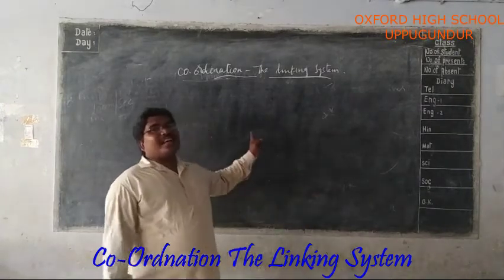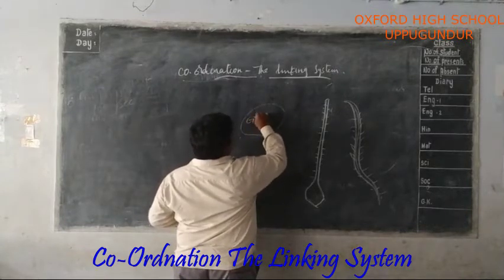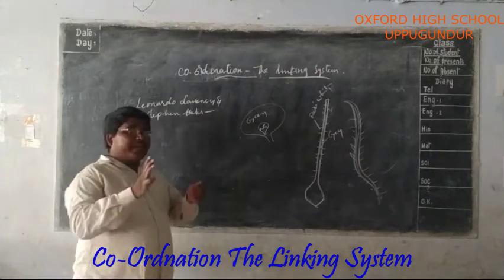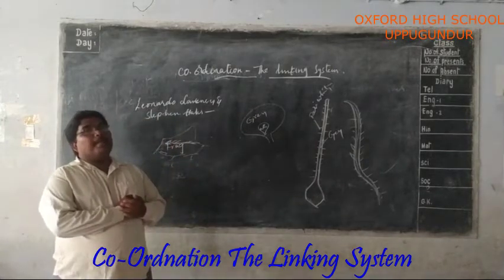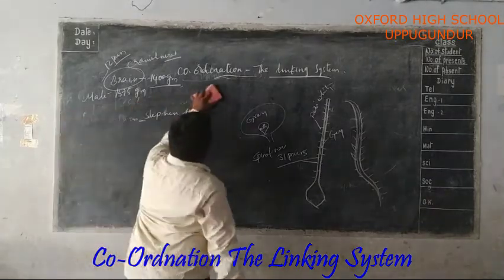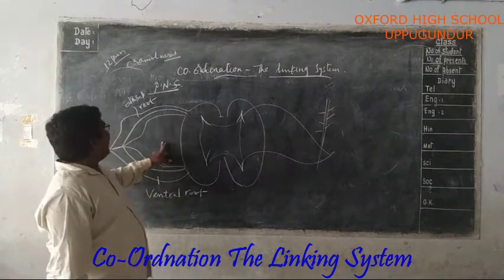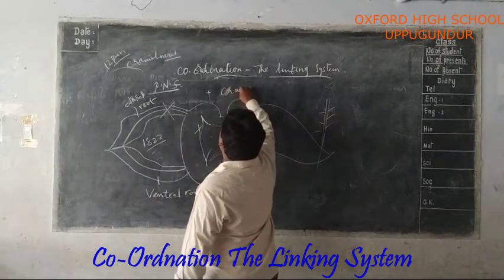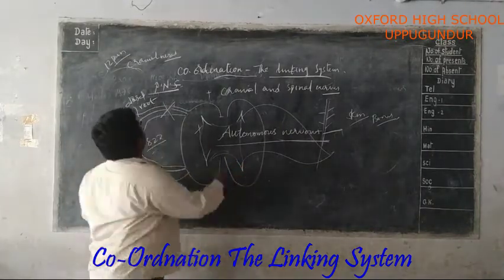Biology; CO-ORDNATION THE LINKING SYSTEM(Oxford High Sch ool-Uppugunduru)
ubject: Biology
Lesson ;: CO-ORDNATION THE LINKING SYSTEM (10th class)
Teacher: Mr. Balakoteswararao